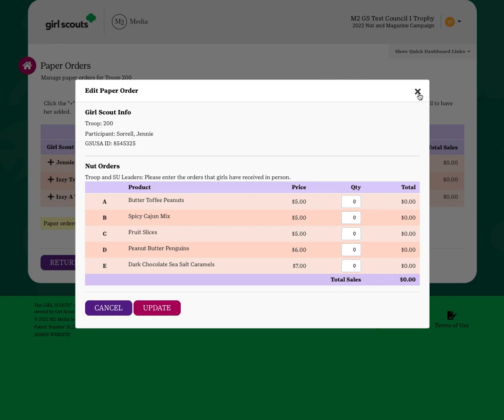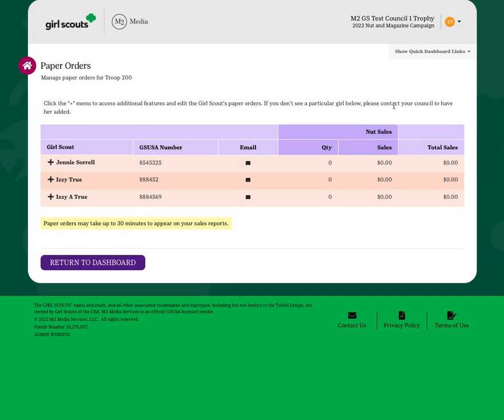2023 Treats, Reads & More Training For Troops: Entering Paper Order Card Items